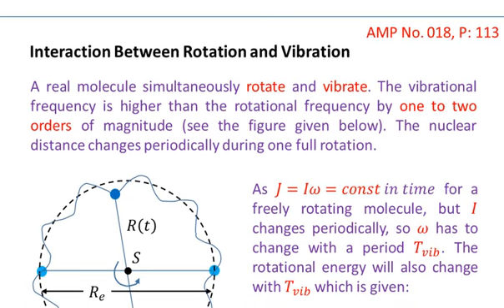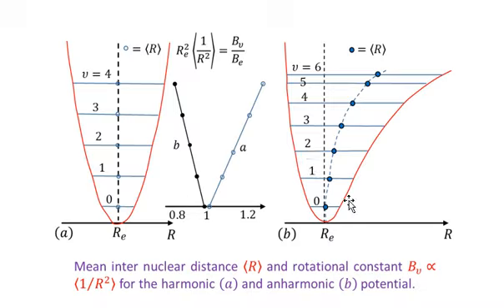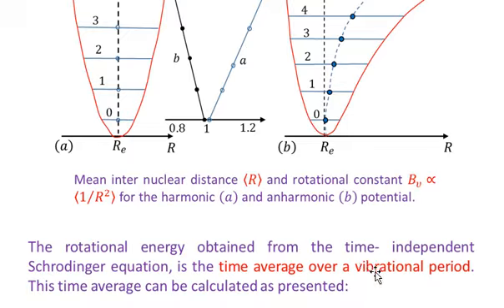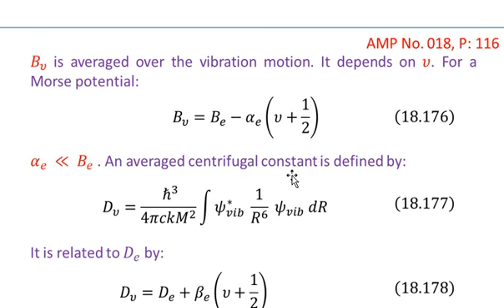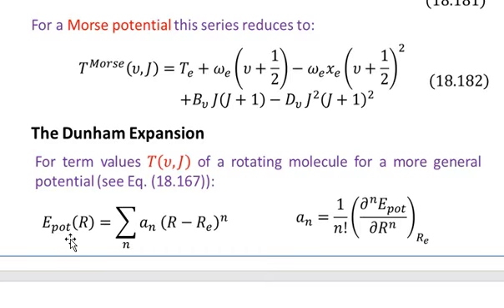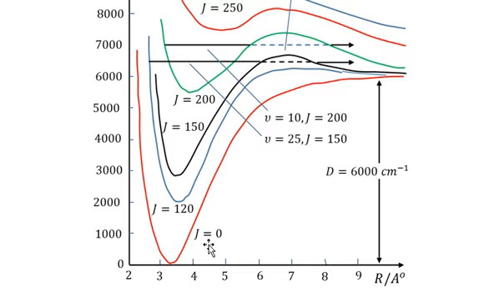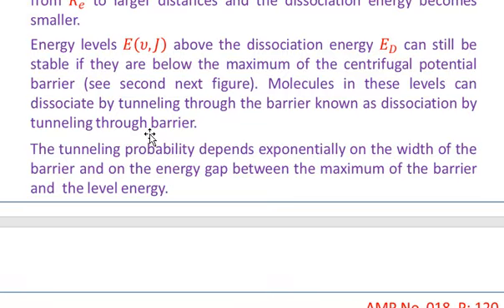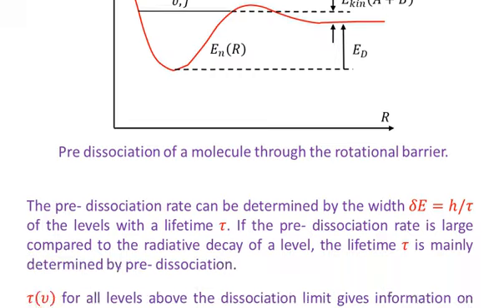AMP018I Rotation Vibration of Molecules, Dunham Potential, Rotational Barrier, AMP Course